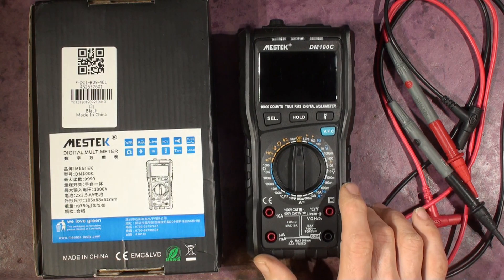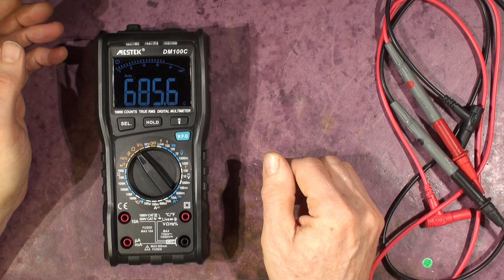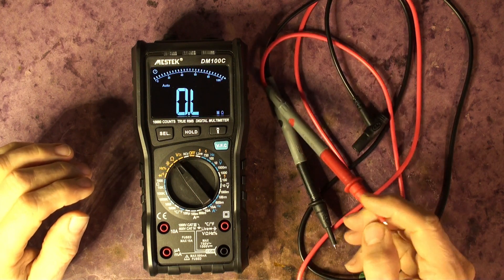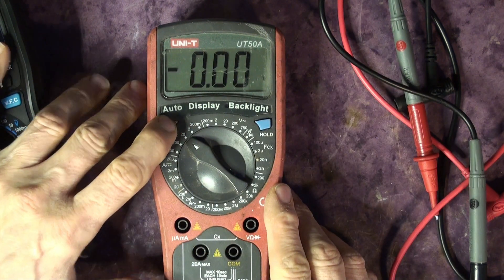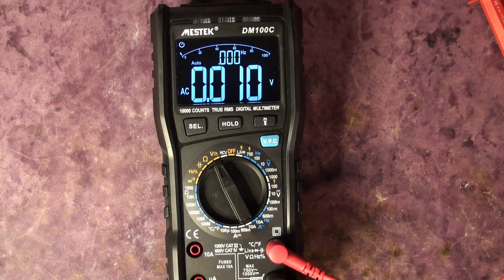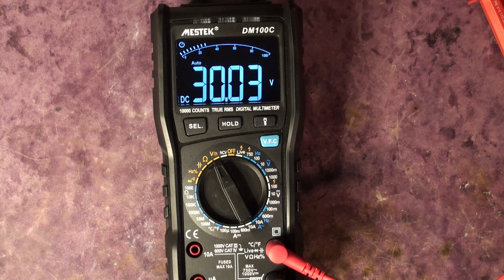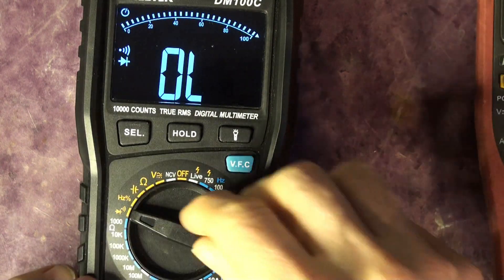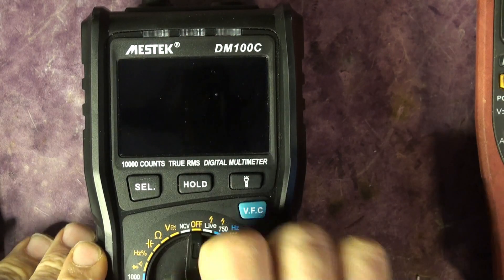MESTEK DM100C Multimeter Test and Review after 5 weeks of daily use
I  wasn't sure about this meter. Seemed to be a good price and good spec but what is it really like to use?